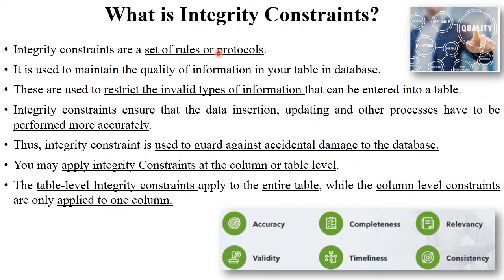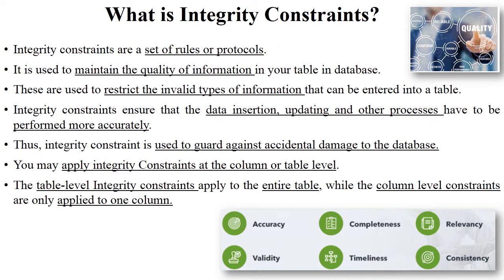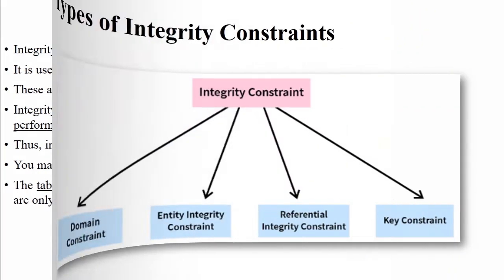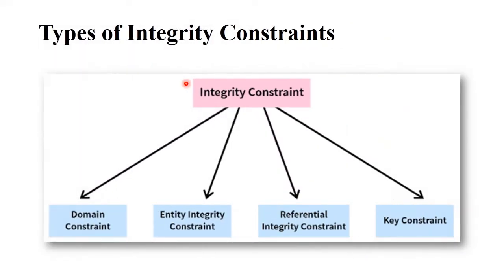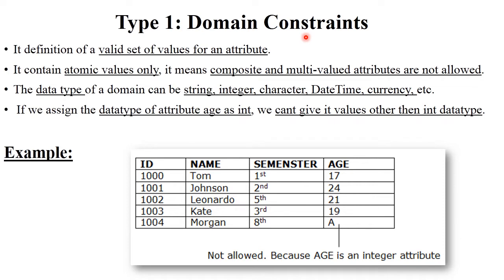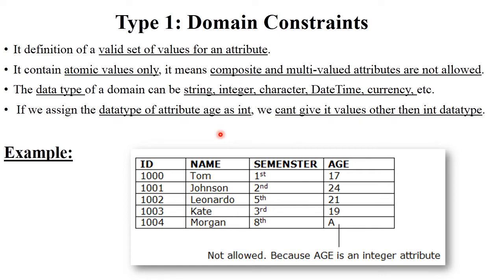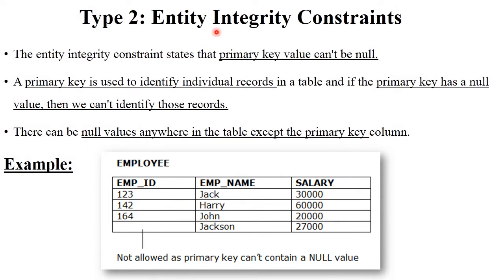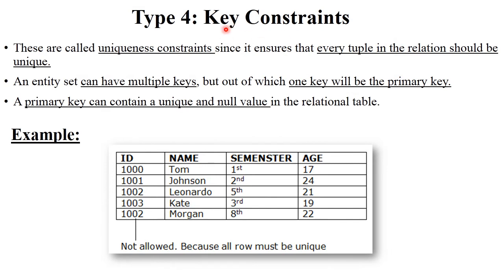DBMS 16: Integrity Constraints | Domain, Entity, Referential Integrity & Key Constraints | Examples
00:00 Introduction
00:36 About Integrity Constraints
02:32 Types of Integrity Constraints
02:48 Domain Constraint
04:46 Entity Integrity Constraint
05:57 Referential Integrity Constraint
07:54 Key Constraint

Keep Watching..!
Keep Learning..!